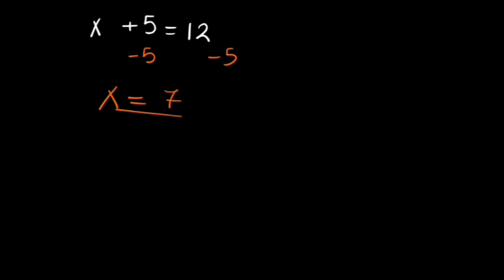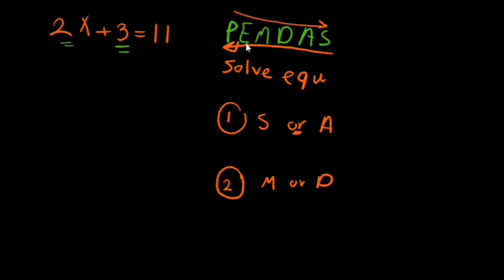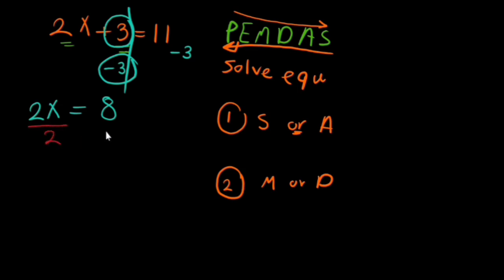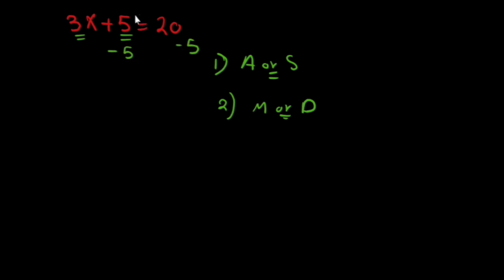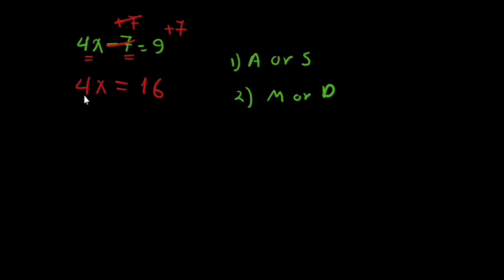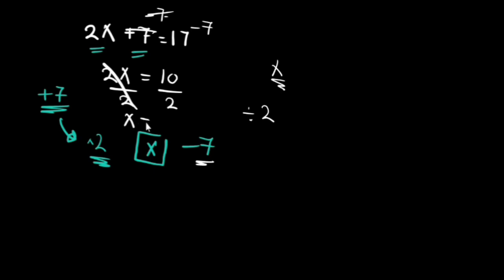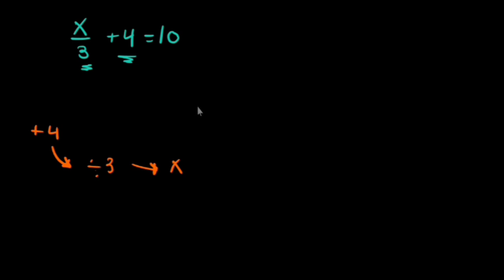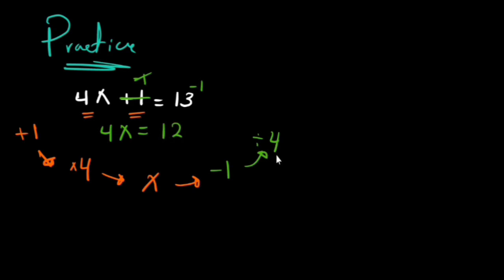Two-Step Equations Made Easy | Solve for x Step by Step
In this lesson, you will learn how to solve two-step equations using a simple step-by-step method.
We will build on what you learned in one-step equations and apply the idea of undoing operations to solve more complex problems.
In this video, you will learn:
• How to apply the reverse order of operations
• How to solve equations using addition, subtraction, multiplication, and division
By the end of this lesson, you will be able to solve two-step equations with confidence.